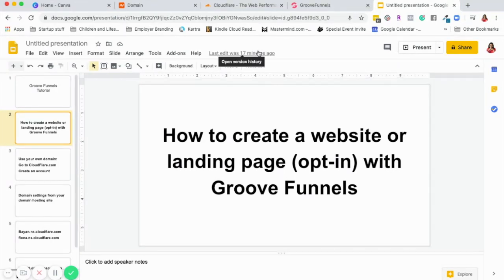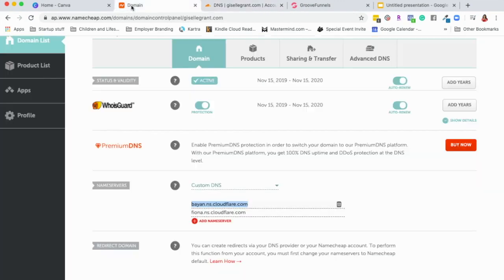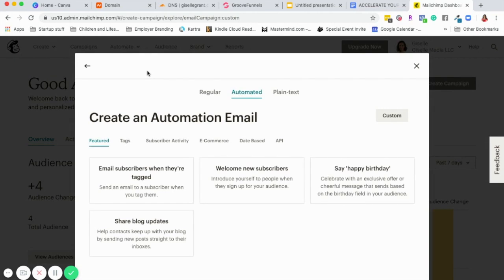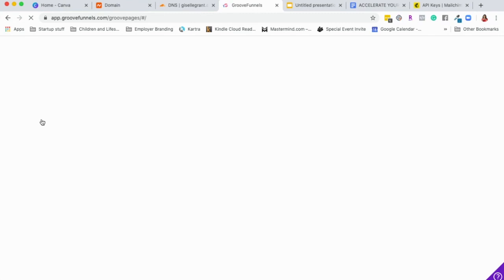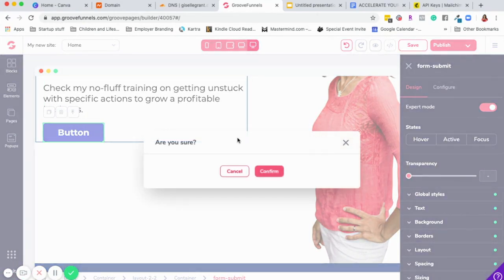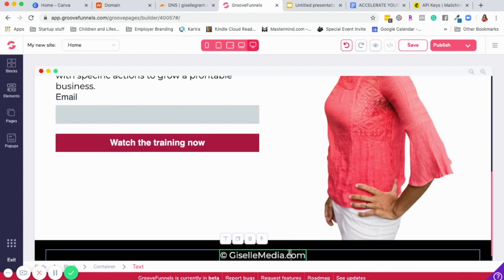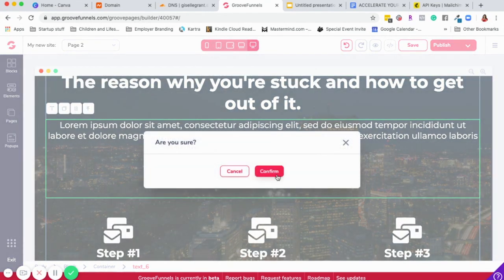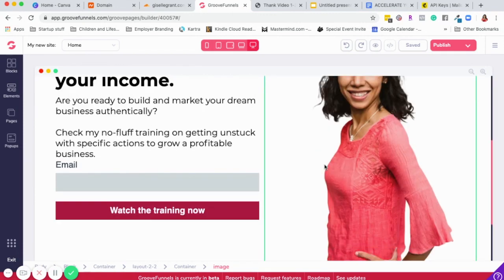How to create an opt-in/landing page in Groove Funnels in less than 25 min - Step-by-step tutorial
This is plain and simple a complete step-by-step tutorial, without technobabble or overwhelm.
When I looked for tutorials on groove I found a bunch of blabla and missing steps.
Since I needed to create a new freebie for my personal brand I decided to show you how it can be done quickly, without skipping any steps.

In this video, I show you how you can create an opt-in to your newsletter or even a simple landing page using your own custom domain in Groove Funnels
If you do not have GrooveFunnels: an create a free account

If you want my help to grow your business get in touch